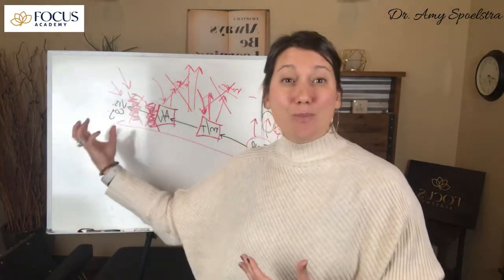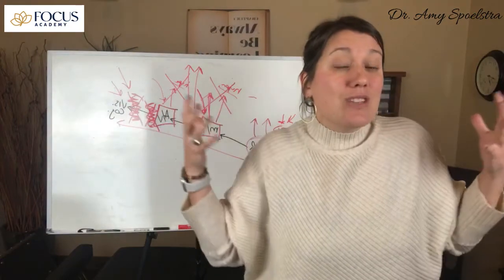Oppositional Defiance Disorder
Do Chiropractors treat ODD? No, absolutely not. So how do we communicate the benefits of Chiropractic in a way that makes sense?

Always remember the number 1 rule: Behavior is a window into the brain. They are clues to where we are in brain development. As we move through development, we gain more sophisticated tools. When we have gaps in brain development, we see increases in deflective behavior. We have to see these kids as MORE than their deficits or diagnosis. It is our job to know more, not necessarily do more.

Watch this lesson from Dr. Amy on how to tie this back to Chiropractic so we can be the most trusted advisor and really help these kids.